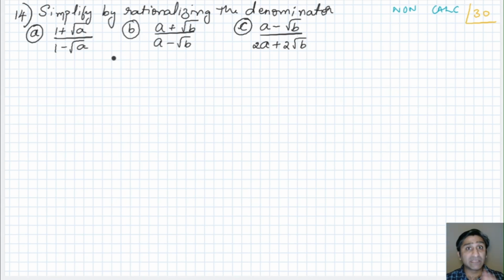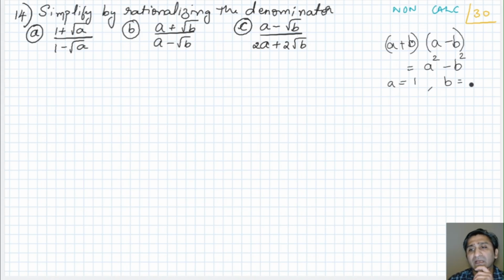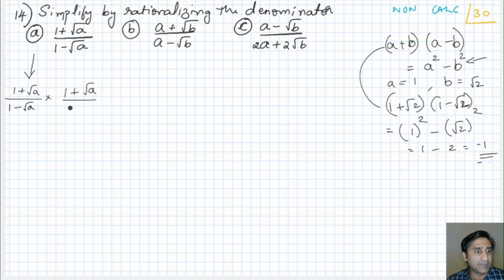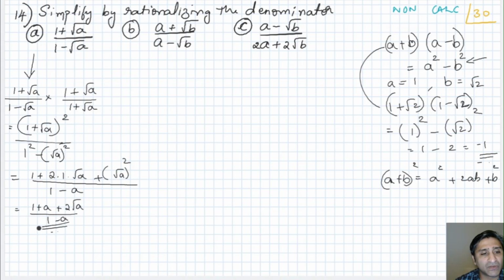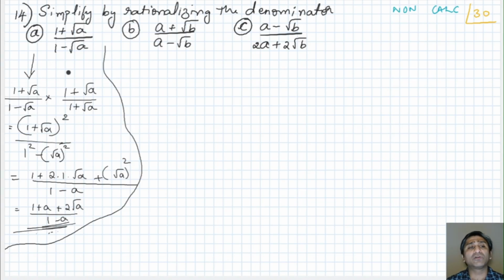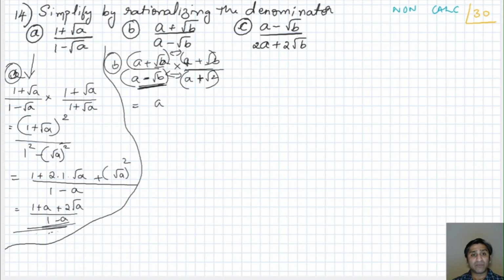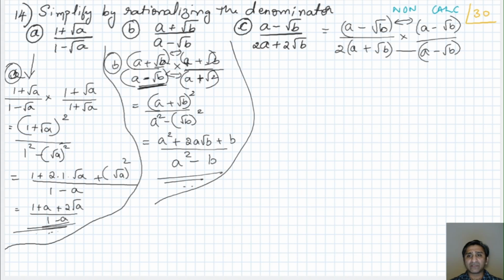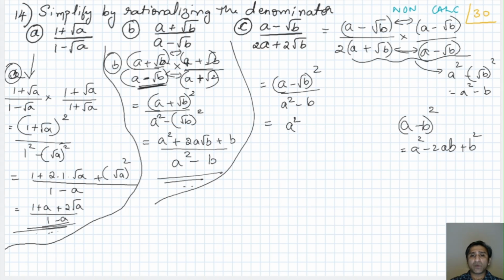Algebra - 6, 7, 8. Simplifying surds. Years 9, GCSE 10, 11